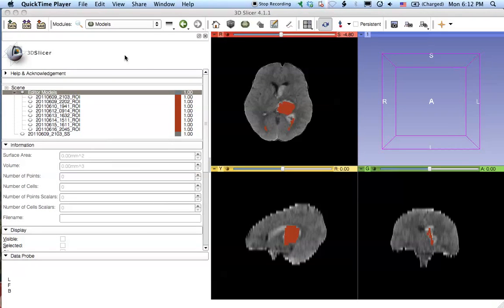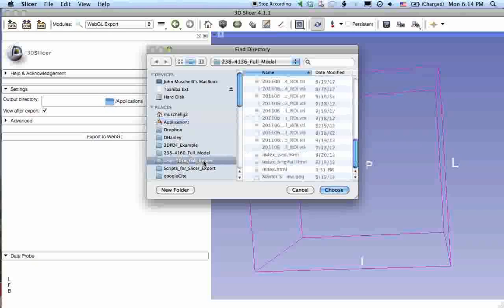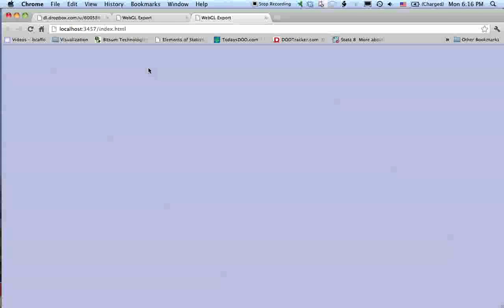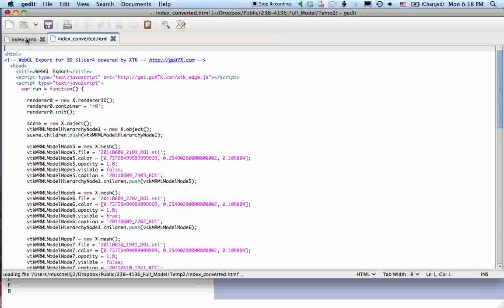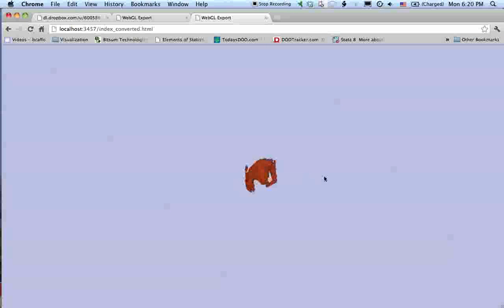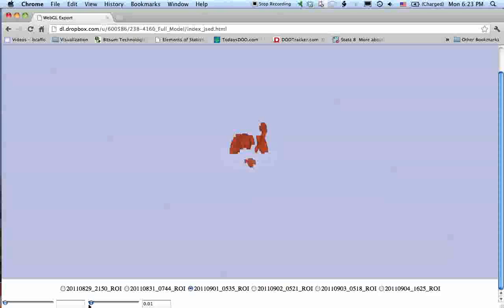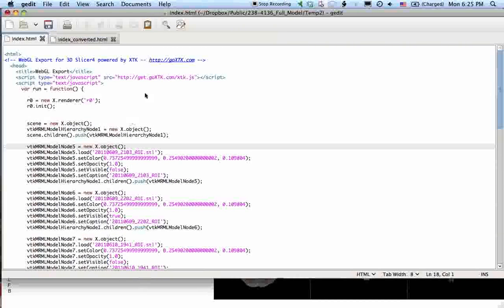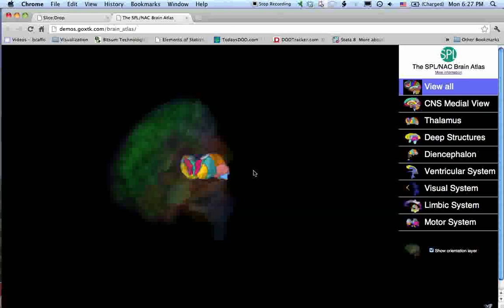3D Slicer Web Export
Here we describe how to take a model built in 3D Slicer and use the Module WebGL Export and put it on a website (with some tweaking).